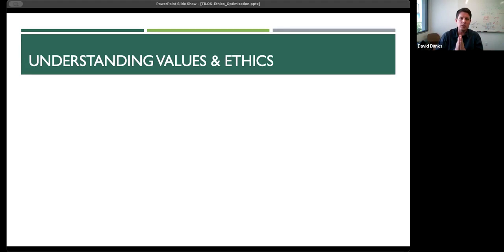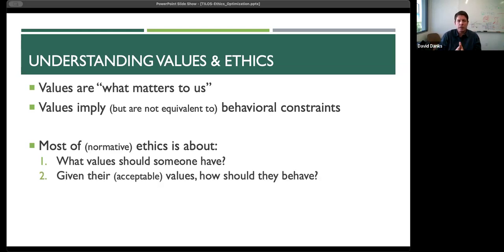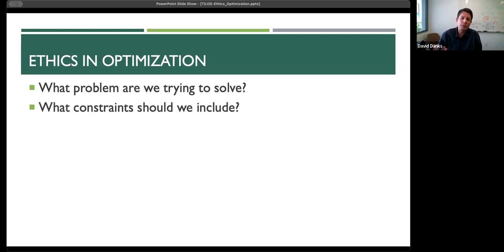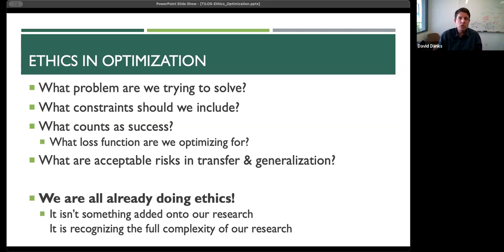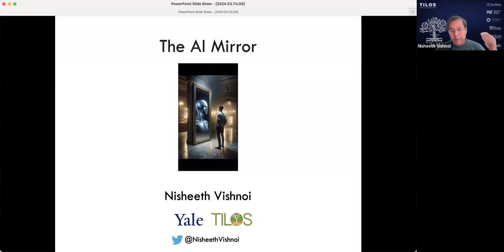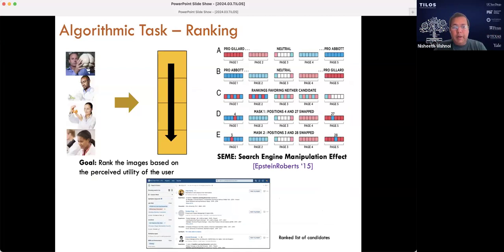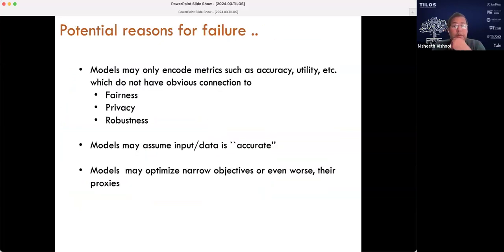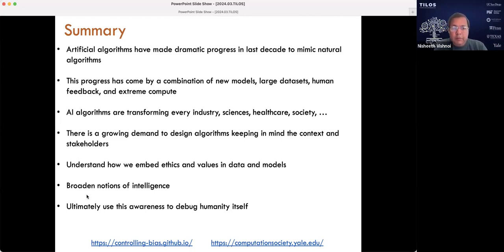TILOS Webinar: AI Ethics in Research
Join Dr. Nisheeth Vishnoi from Yale and Dr. David Danks from UC San Diego for a discussion of their Research in AI Ethics. Professor Danks develops practical frameworks and methods to incorporate ethical and policy considerations throughout the AI lifecycle, including different ways to include them in optimization steps. Bias and fairness have been a particular focus given the multiple ways in which they can be measured, represented, and used. Professor Vishnoi uses optimization as a lens to study how subjective human and societal biases emerge in the objective world of artificial algorithms, as well as how to design strategies to mitigate these biases.

Nisheeth Vishnoi is the A. Bartlett Giamatti Professor of Computer Science and a co-founder of the Computation and Society Initiative at Yale University. He studies the foundations of computation, and his research spans several areas of theoretical computer science, optimization, and machine learning. He is also interested in understanding nature and society from a computational viewpoint. Here, his current focus includes understanding the emergence of intelligence and developing methods to address ethical issues at the interface of artificial intelligence and humanity.

His research interests range widely across philosophy, cognitive science, and machine learning, including their intersection. Danks has examined the ethical, psychological, and policy issues around AI and robotics across multiple sectors, including transportation, healthcare, privacy, and security. He has also done significant research in computational cognitive science and developed multiple novel causal discovery algorithms for complex types of observational and experimental data. Danks is the recipient of a James S. McDonnell Foundation Scholar Award, as well as an Andrew Carnegie Fellowship. He currently serves on multiple advisory boards, including the National AI Advisory Committee.